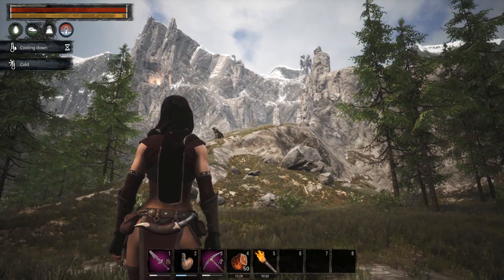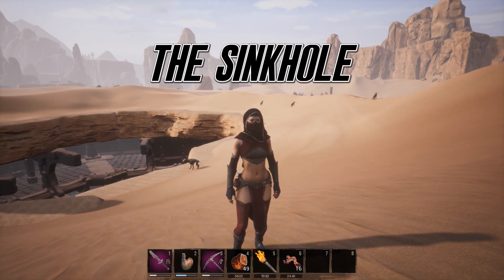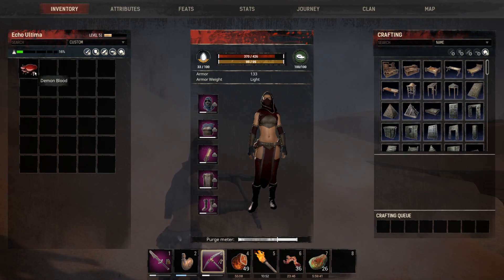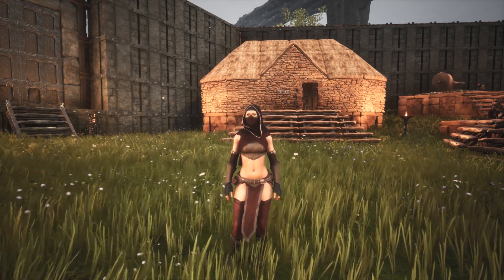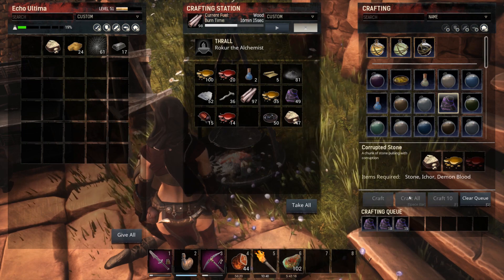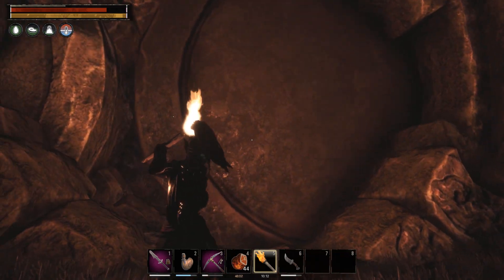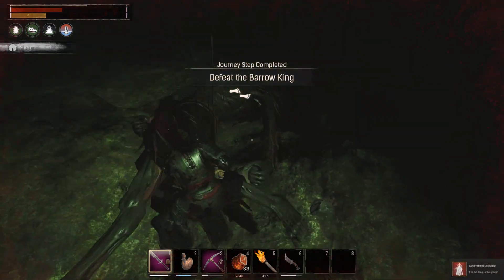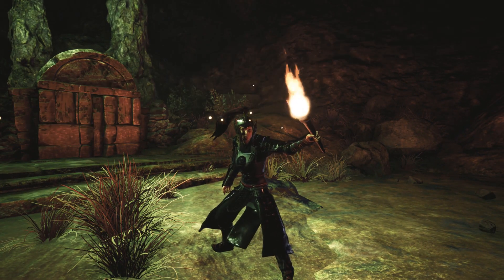How to Find and Use Demon Blood (Barrow King) - Conan Exiles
Hey everyone,

Heres a little how to on how to find and use Demon Blood, and as a BONUS The Barrow King!